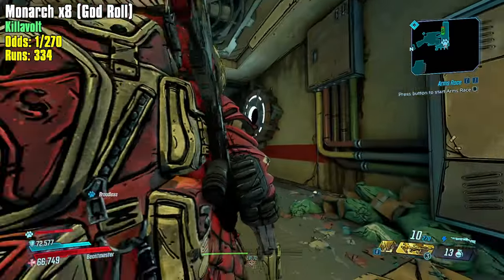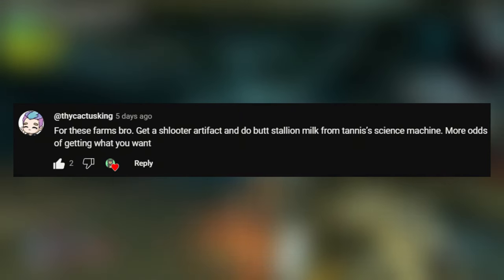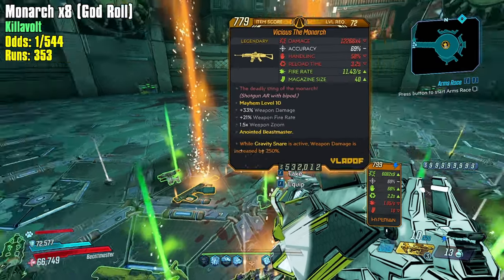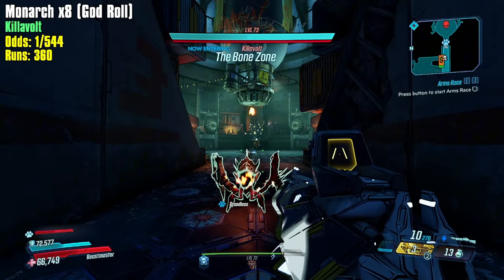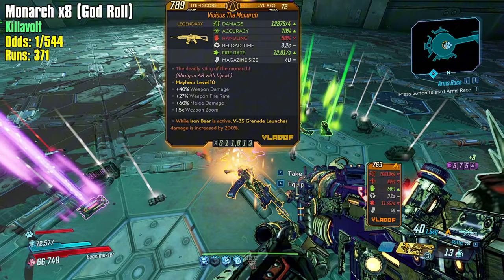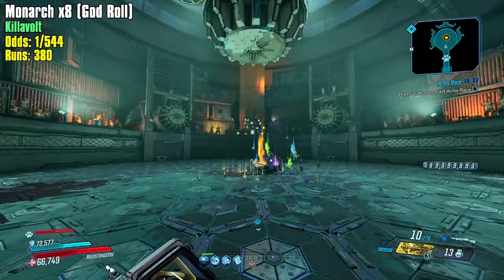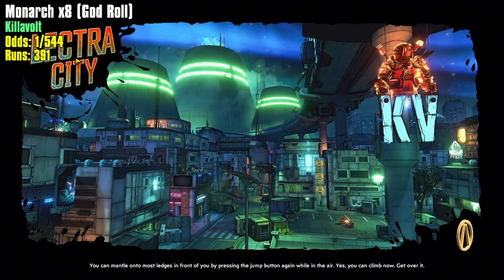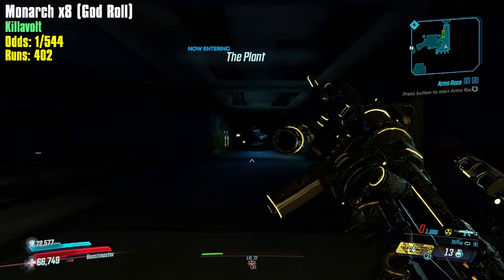Its All A Numbers Game - Journey for Godroll Monarch Day 6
Sup Youtube. In today's video I am grinding one of Fl4k's best weapons, and perhaps his best overall, the Godroll Monarch. I am reading the comments from the last videos in this one. Enjoy :)